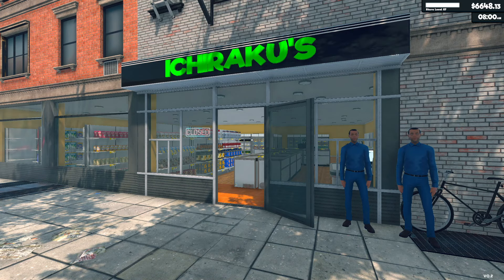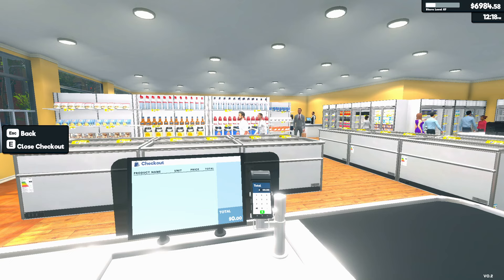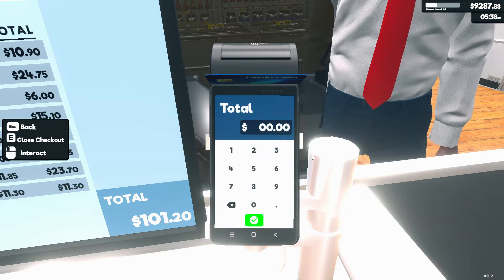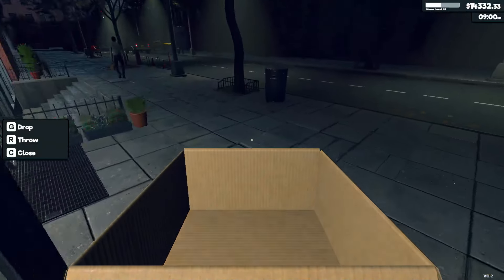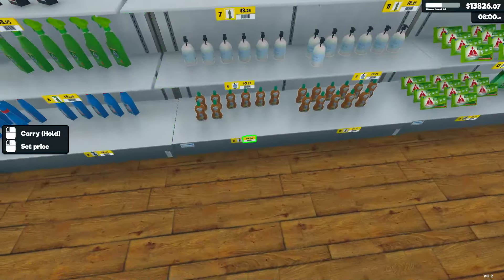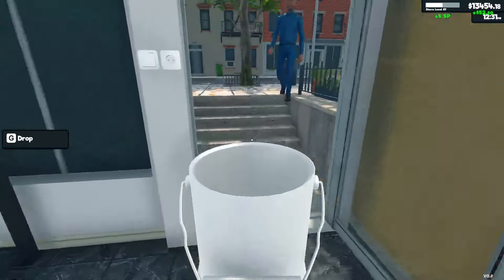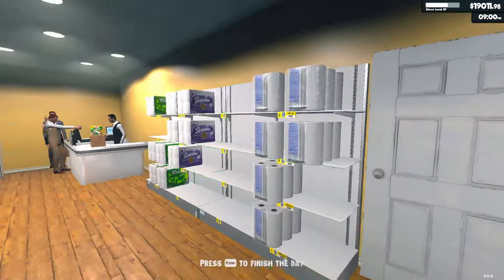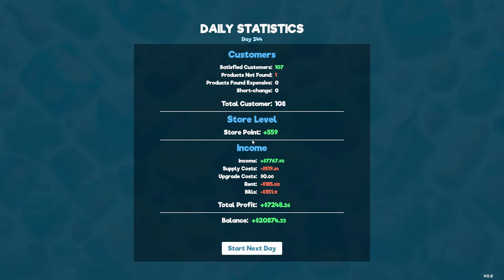Supermarket Simulator Ep.122: Let's Experiment With a Bit of Color - Customization (Paint)